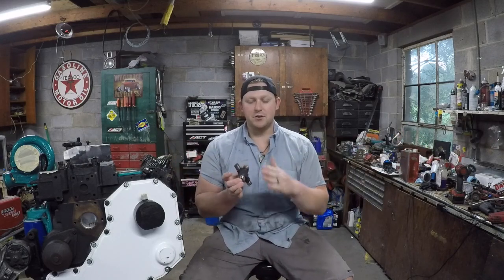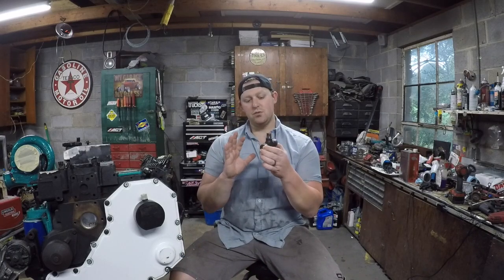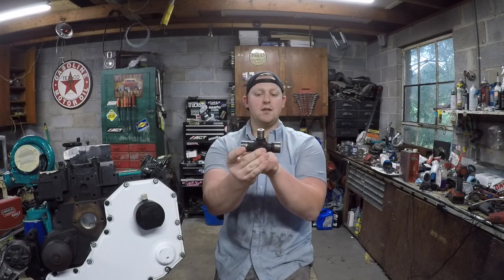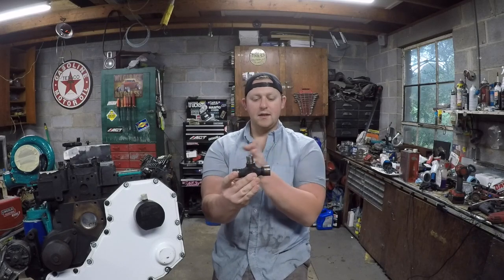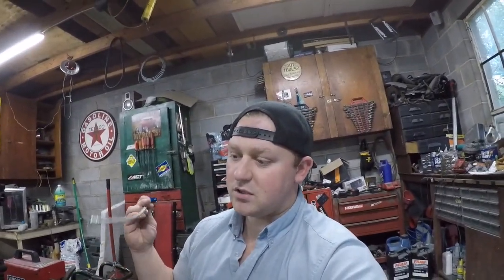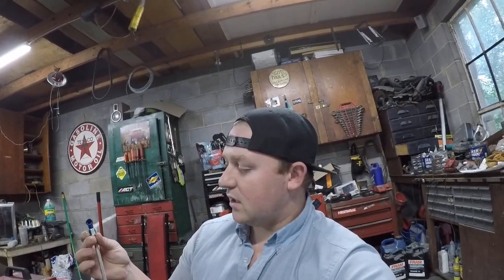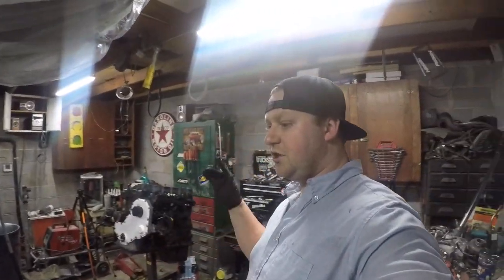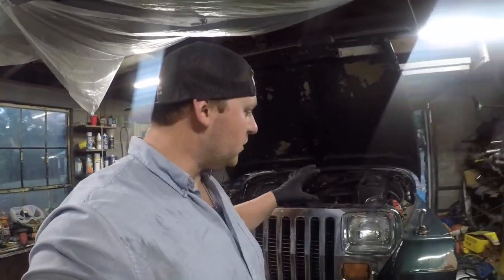Tear down of the Diesel YJ Jeep!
talking a little about my f350 vibration problem and tearing down the jeep